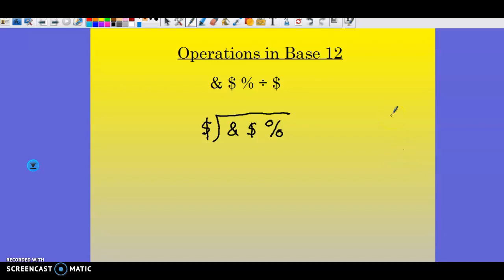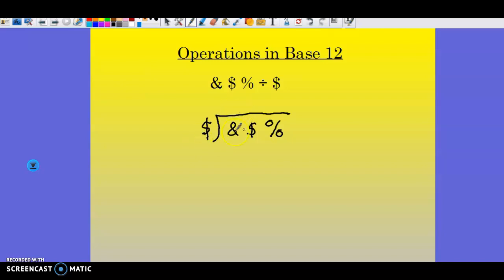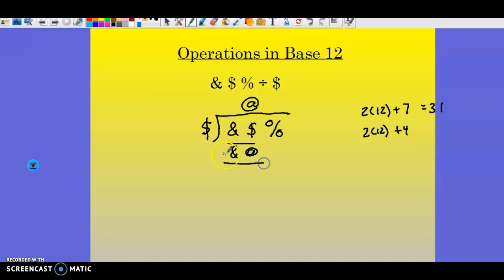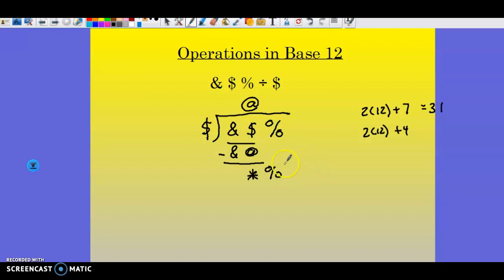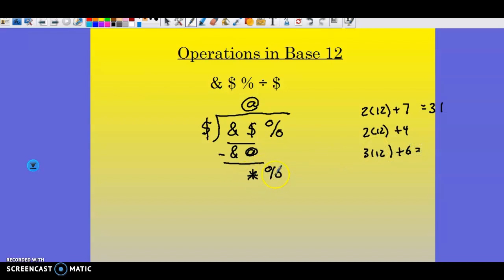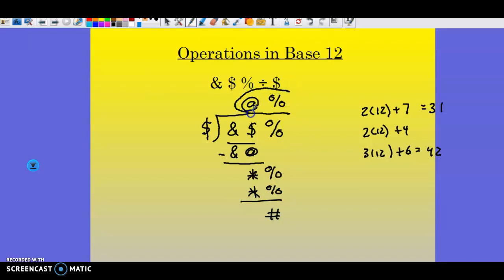Base 12 Operations 2